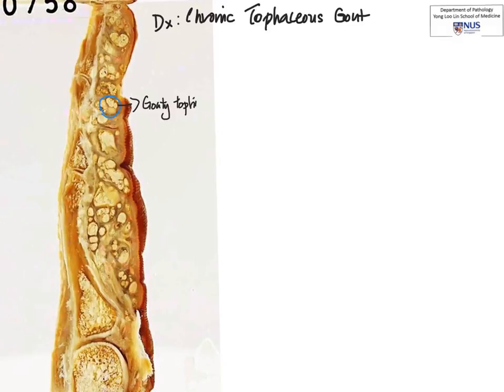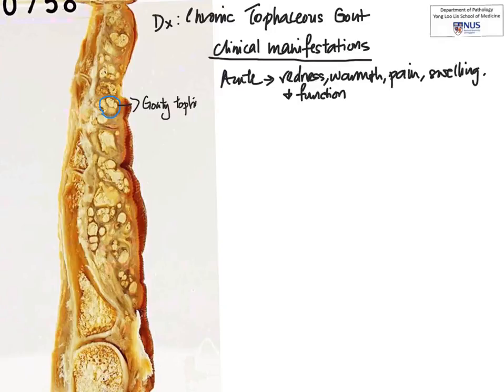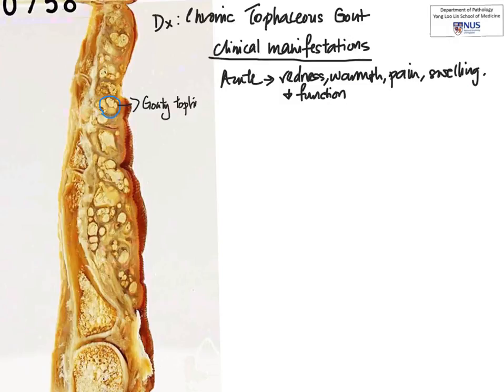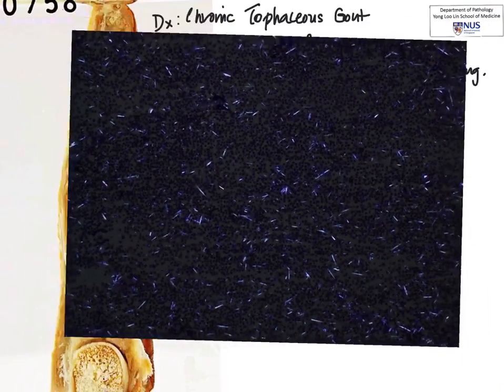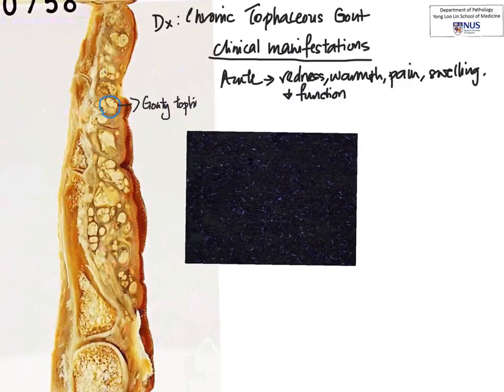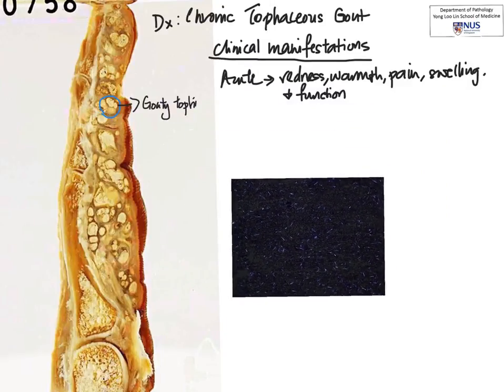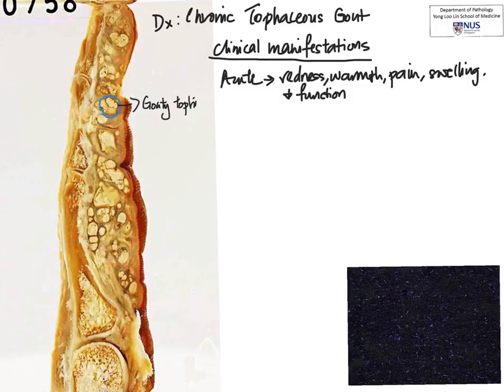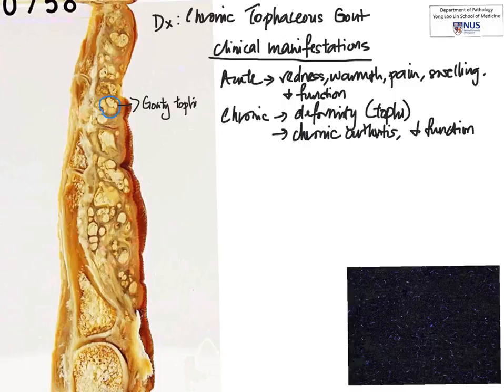Talking Pot: A Stiff Finger